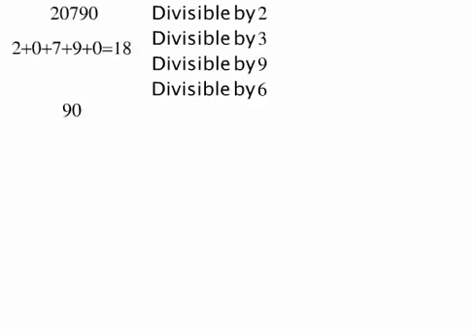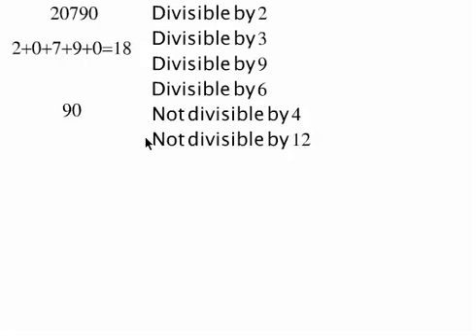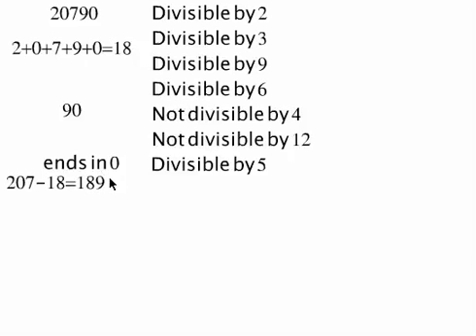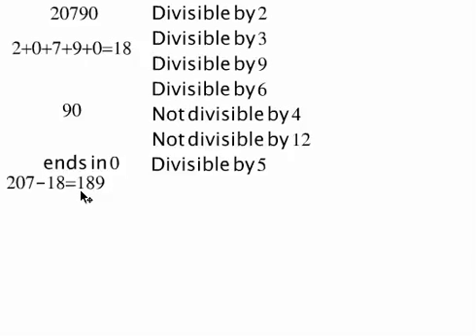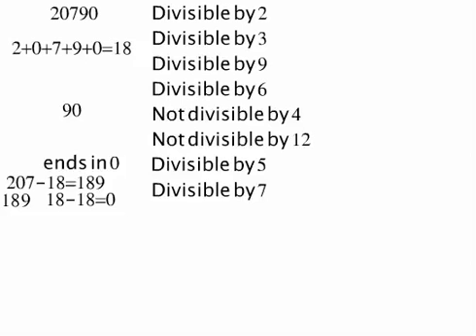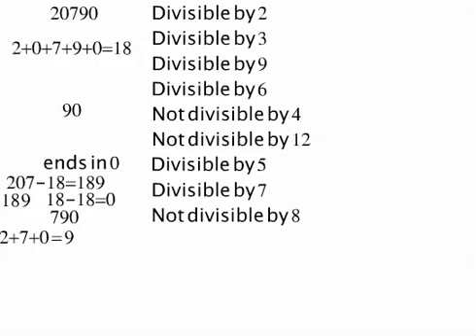Divisibility Example from the Divisibility Math Program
Divisibility Example from the Divisibility Math Program, from my Math Program